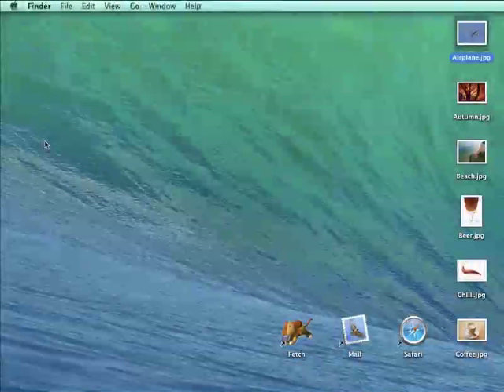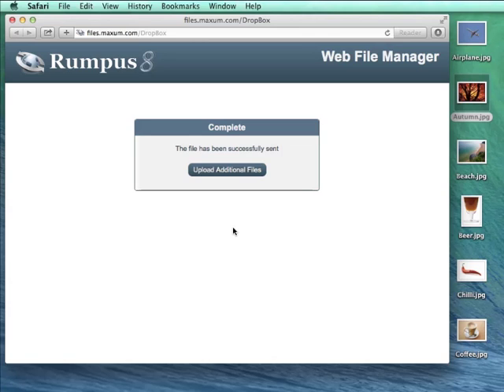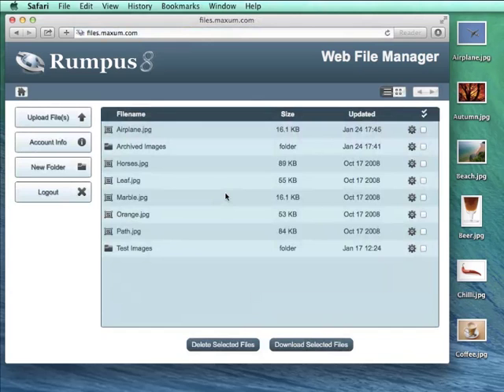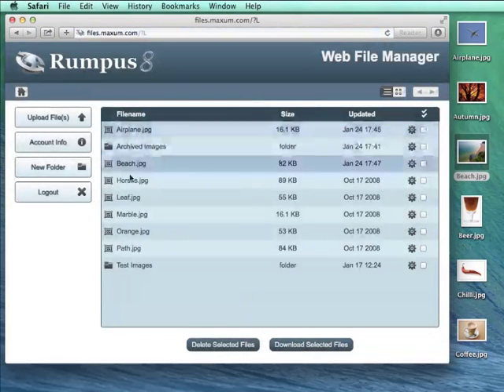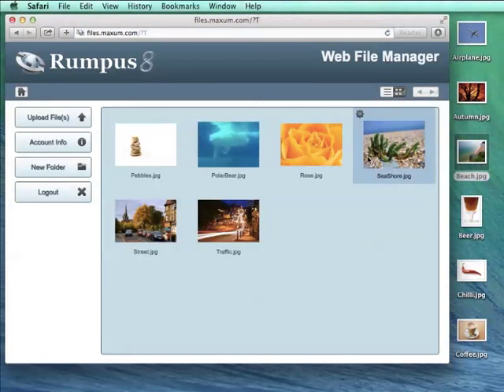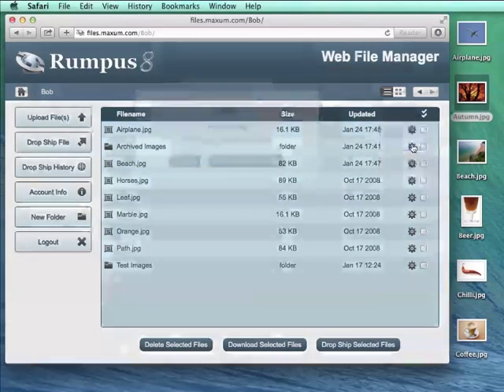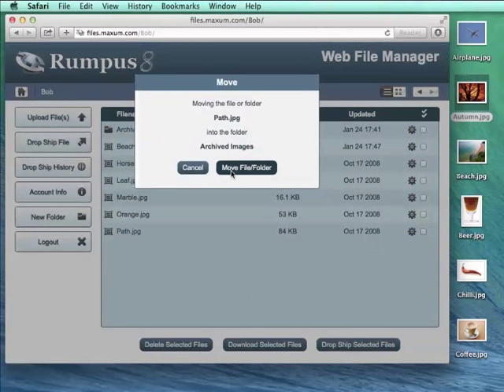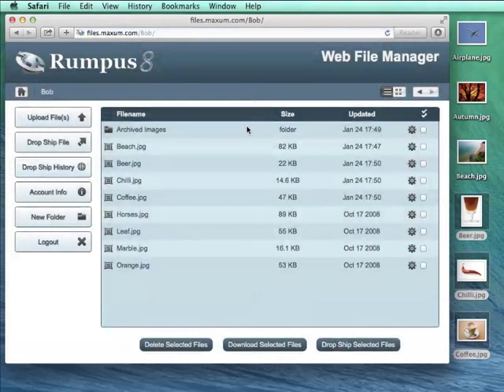Intro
A demonstration of how a Rumpus server allows clients to transfer and manage files.